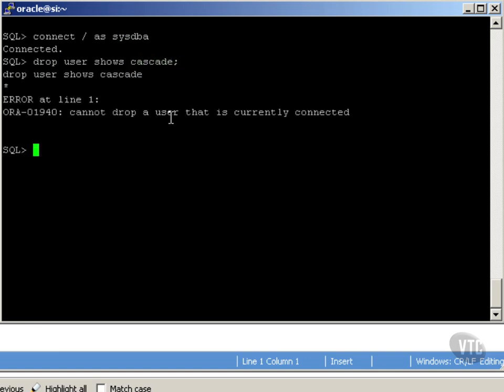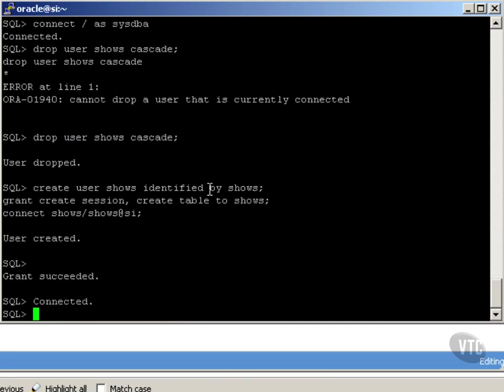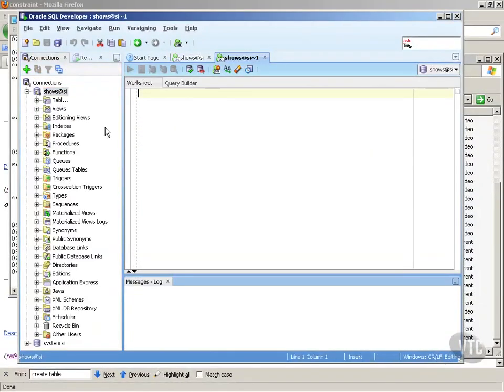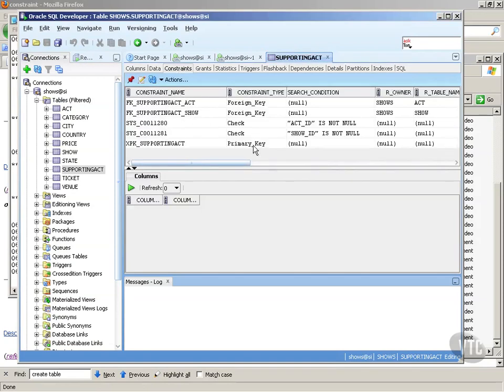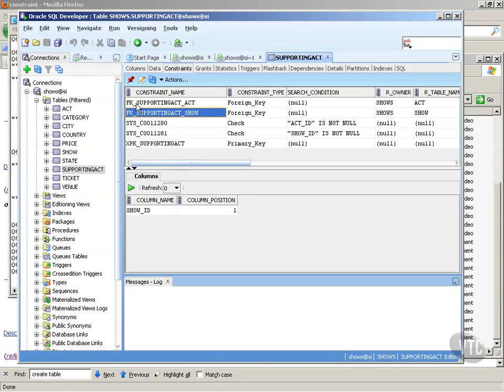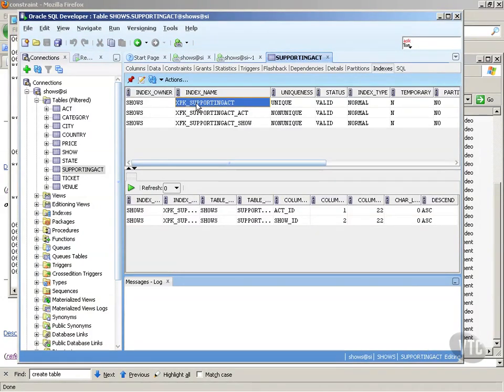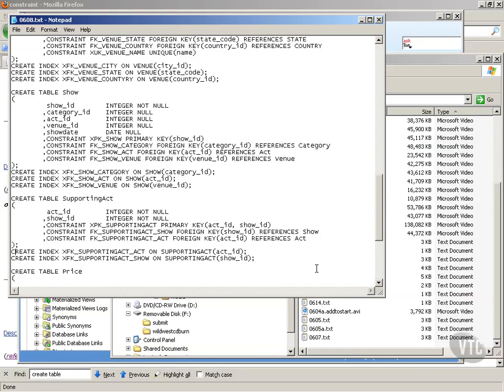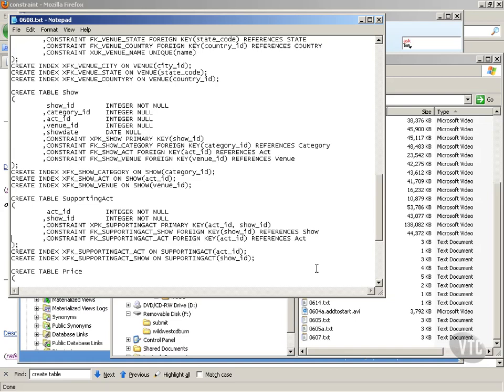50 Primary & Foreign Key Indexing